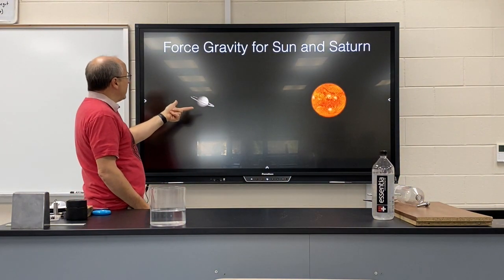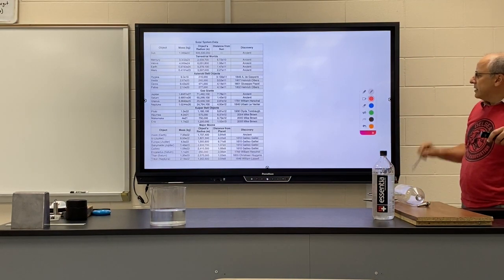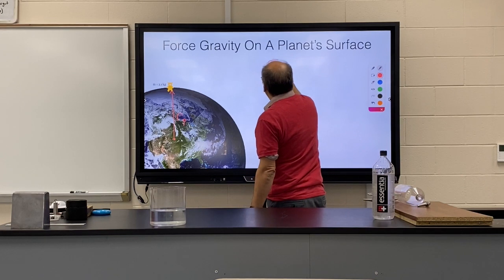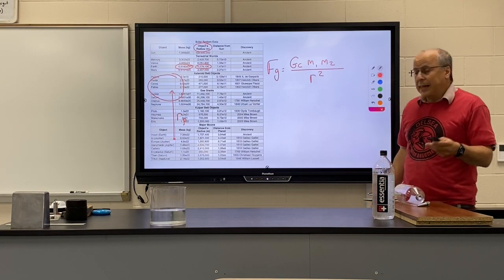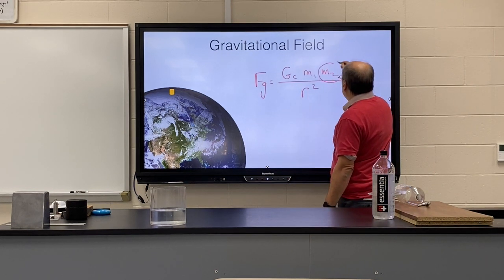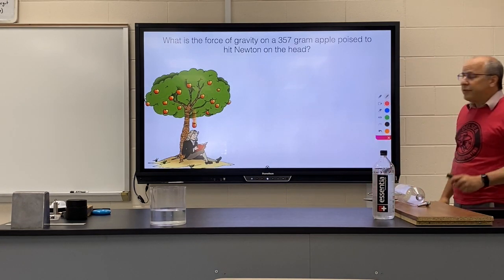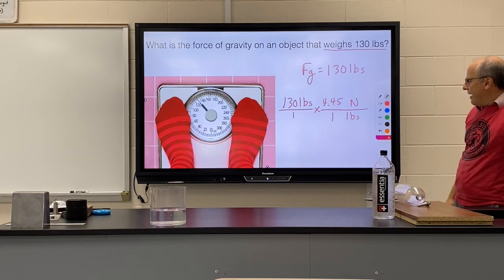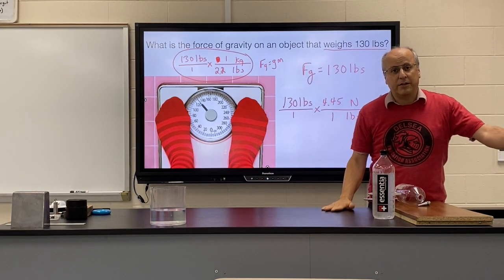Force Gravity Planet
This is a quick rundown on our notes dealing with the force of gravity on a planet and the gravitational field at the surface of the planet.